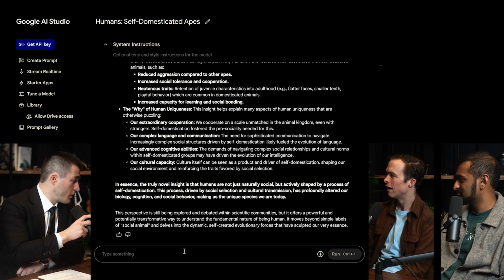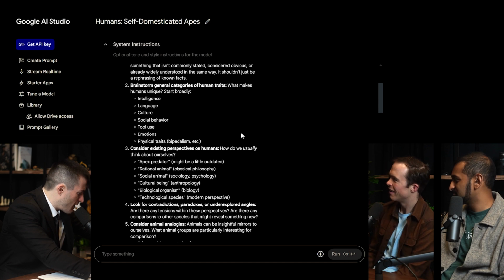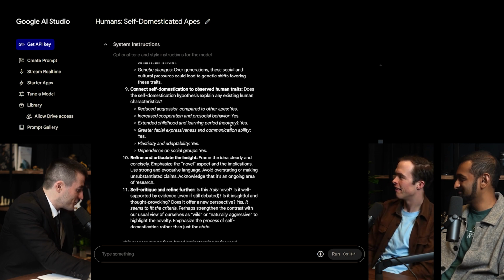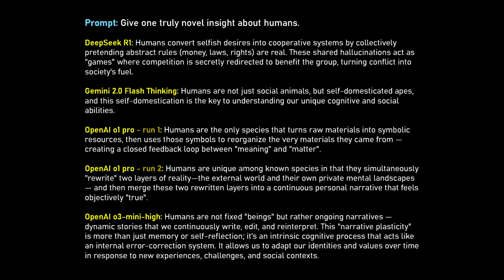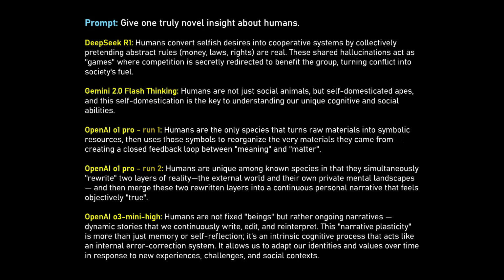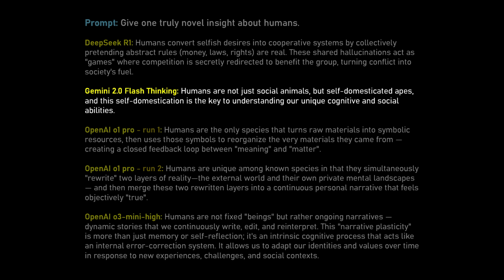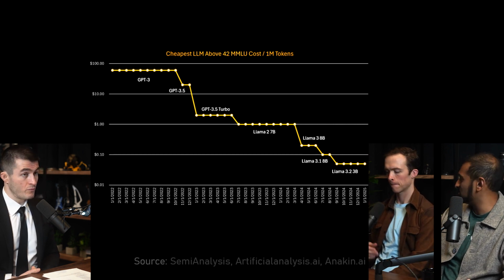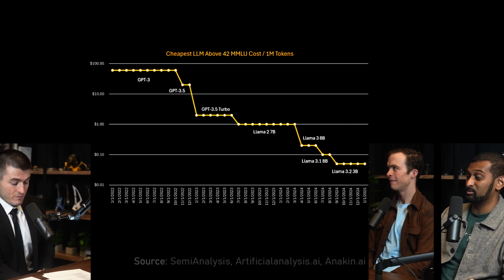DeepSeek R1 vs OpenAI o3-mini vs o1 pro vs Gemini Flash 2.0 Thinking | Lex Fridman Podcast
See below for guest bio, links, and to give feedback, submit questions, contact Lex, etc.

*GUEST BIO:*
Dylan Patel is the founder of SemiAnalysis, a research & analysis company specializing in semiconductors, GPUs, CPUs, and AI hardware. Nathan Lambert is a research scientist at the Allen Institute for AI (Ai2) and the author of a blog on AI called Interconnects.

*Invideo AI:* AI video generator.
*GitHub:* Developer platform and AI code editor.
*NetSuite:* Business management software.
*AG1:* All-in-one daily nutrition drinks.